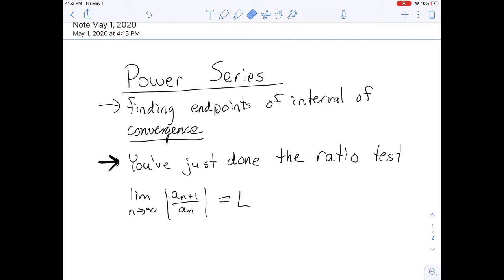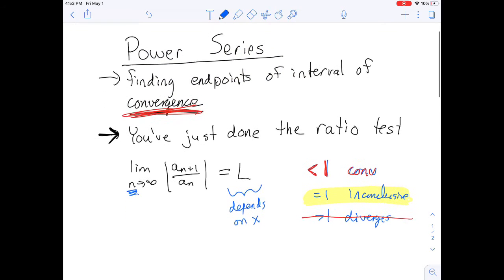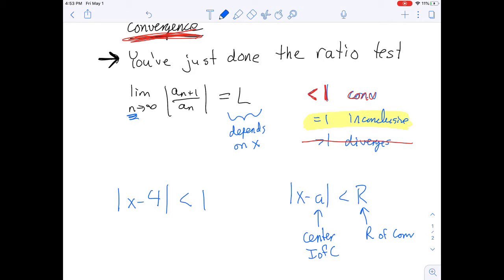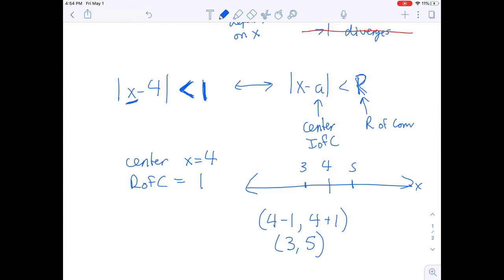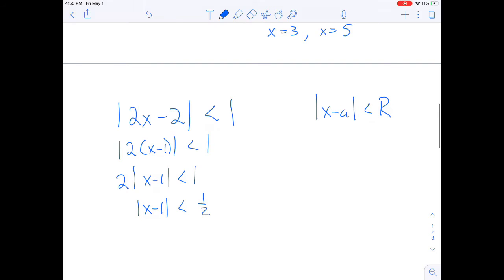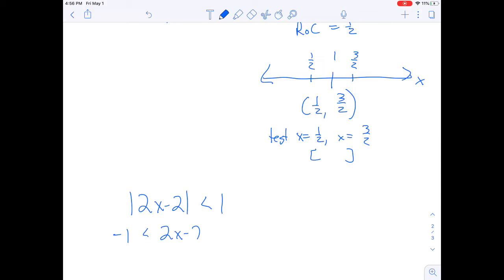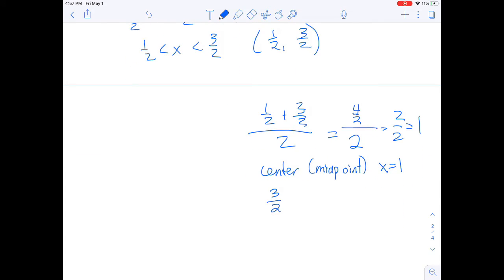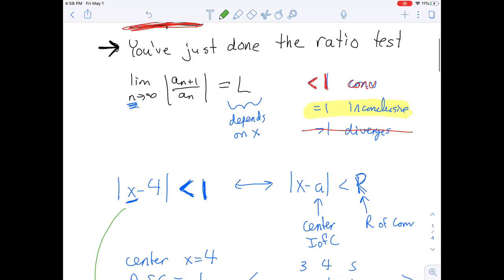power series and radius of convergence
Radius of convergence examples